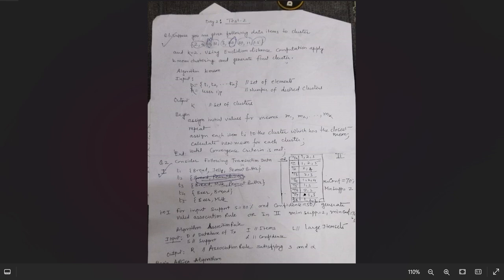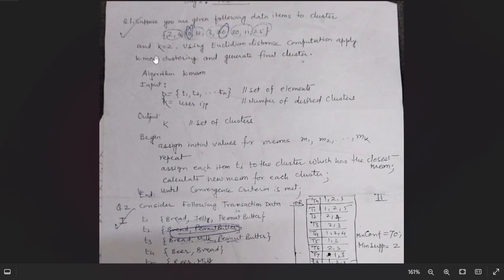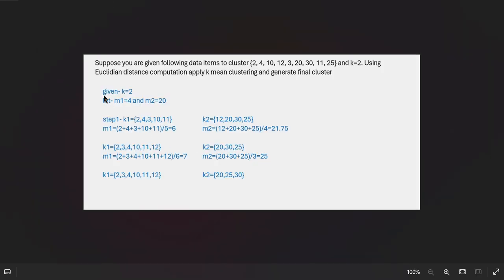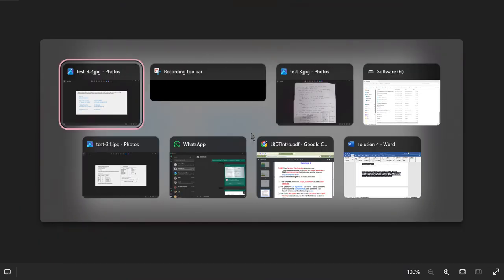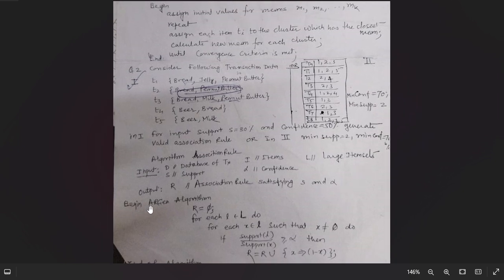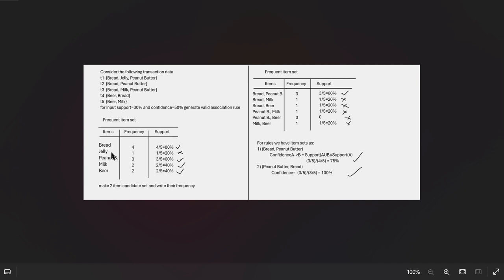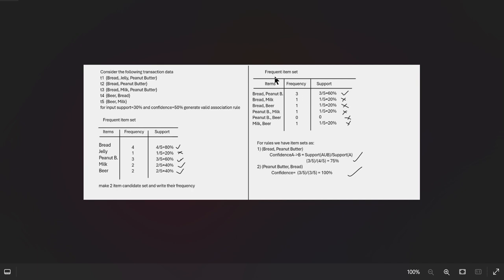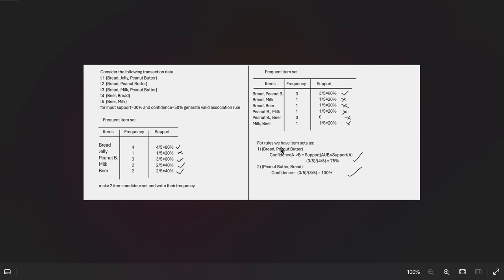internal 3 solution video